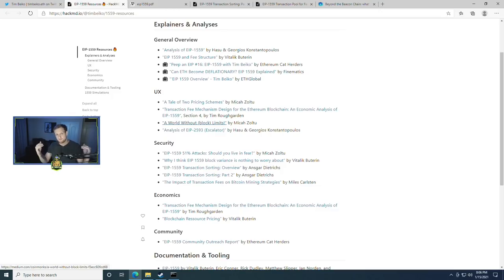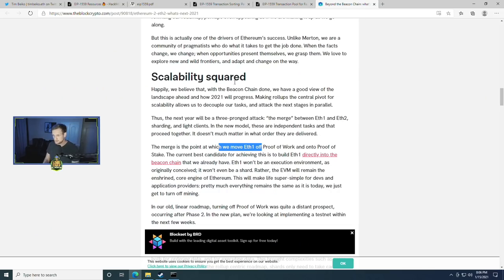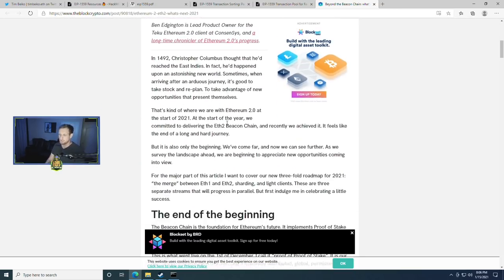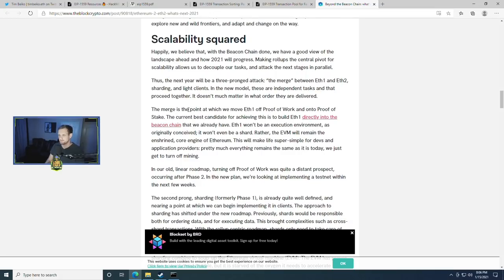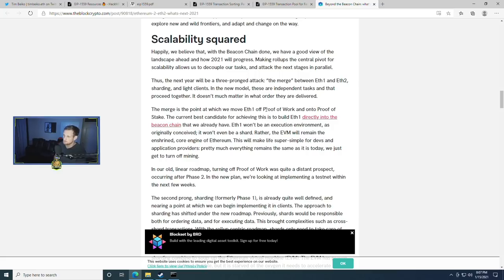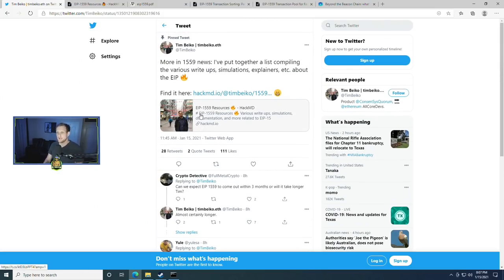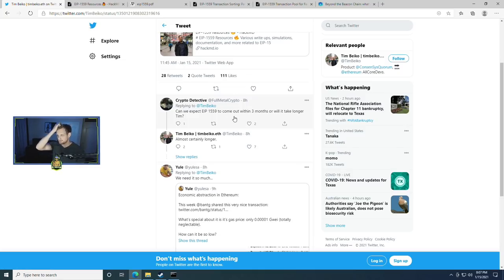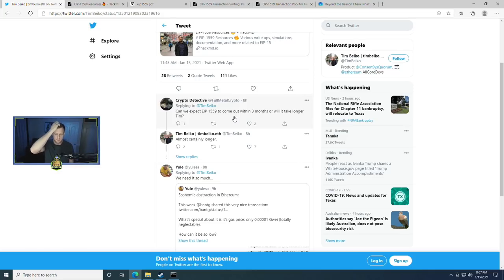What Does EIP 1559 Mean For Ethereum Mining?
This was a crazy research project. I hope I was able to explain eip 1559 and how it impacts mining for you.

Ridge Wallet
EIP = Ethereum Improvement Proposals
Core EIP: requires network upgrade
Everything else will allow adoption of anytime
Networking
Interface
ERC
Meta EIPs (network upgrades
Information EIPs

EIP is a core upgrade which requires everyone to implement it

EIP 1559
Make transactions fees more predictable
Specifying minimum fee, called the BASE FEE, a transaction needs to be included in a block directly in the header
Reduce inclusion delays for transactions
Doubling the block size and keeping it half empty most of the time
Create a positive feedback loop between network usage and ETH supply
Increasing/lowering the BASE FEE as a demand for blockspace increases/decreases and burning it

FEECAP - Must be larger than the sum of the BASE FEE and TIP

TIP is the miner incentive to not mine empty blocks….. Cannot exceed FEECAP so as the BASE FEE rises mining incentive declines but eliminates harm to user by refending the leftover from FEECAP - BASEFEE + TIP

Legacy transactions supported by setting FEECAP = GAS PRICE but lose refund on user end

Fee Burning
Because miners could collude to keep BASE FEE high. Miners now just get tip and reward
Fees are bulk of miner reward
Burning BASE fee creates a positive feedback loop between network and ETH supply. Basically increasing price by reducing supply.

Misconceptions
 “Gas prices will lower gas prices”
No, it just makes it more predictable
 “Will Make ETH Deflationary”
Only true if transactions from the Base Fee are consistently much larger than block rewards. TIP doesn’t contribute to supply reduction.

Risks
EIP-1559 doubles the potential of a DoS attack
51% attack to drive base fee to 0 thereby increasing tip potential